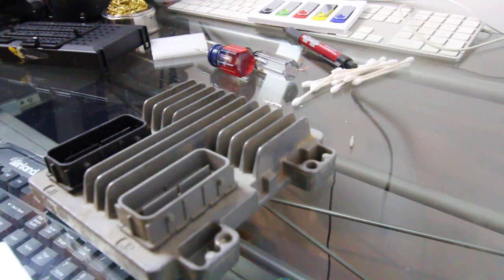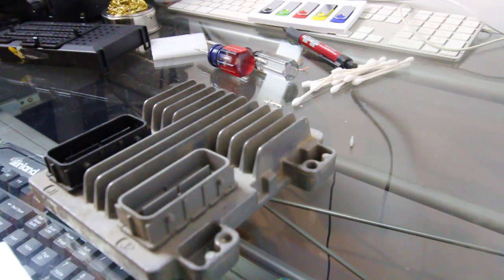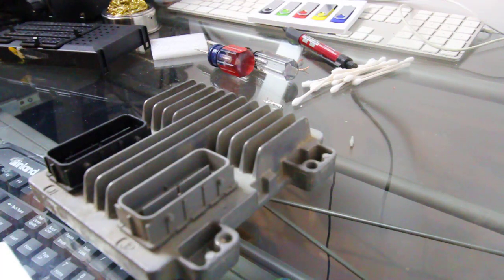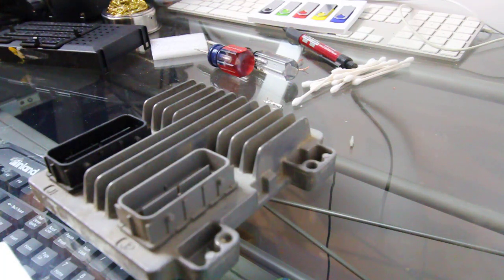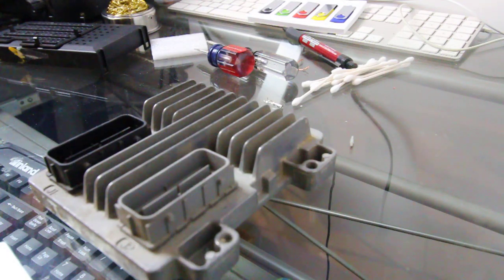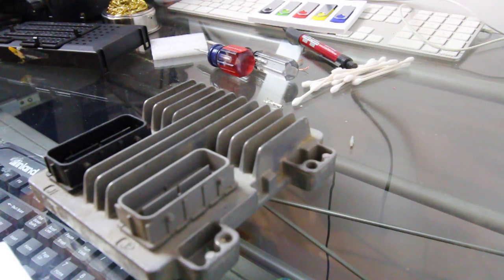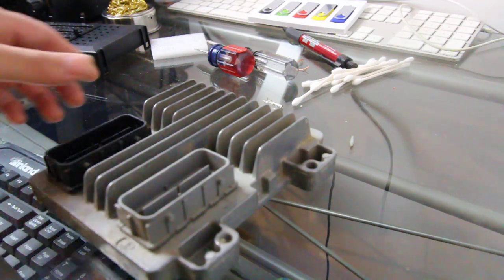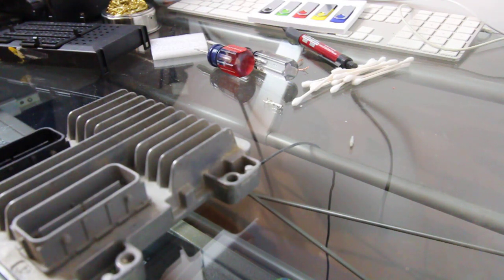Cloning Gen 4 And Global A ECM / PCM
We can do a full clone of the following ECM / PCM
GEN4 / GLOBAL A
Flash and EEProm info
E37
E38
E39
E39A
E67
E78
E80
E83
E87
E92
E98

TCM 6 SPEED.
Full Flash and EEprom info
6T30
6T35
6T40
6T45
6T50
6T70
6T75
6T80
6L45
6L50
6L80
6L90

GEN 3 Two Plug ECM / PCM
We can clone some GEN3 style PCM / ECM